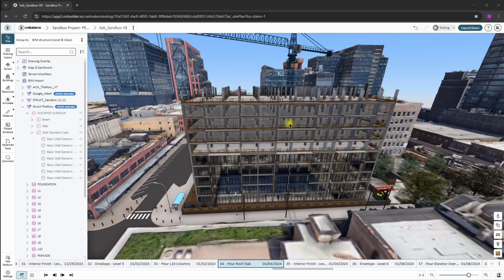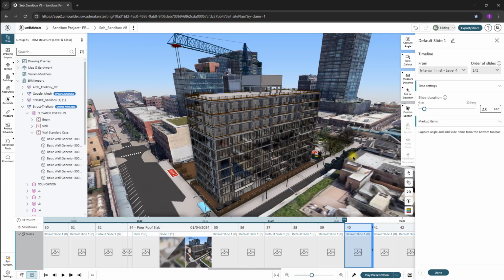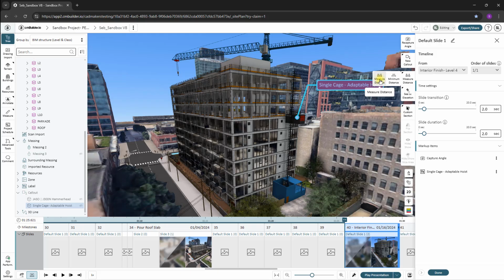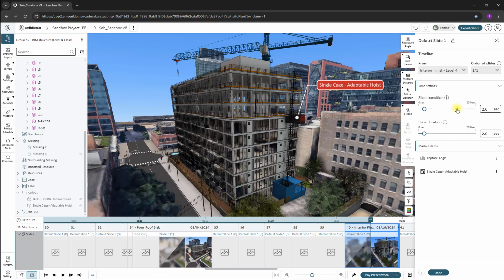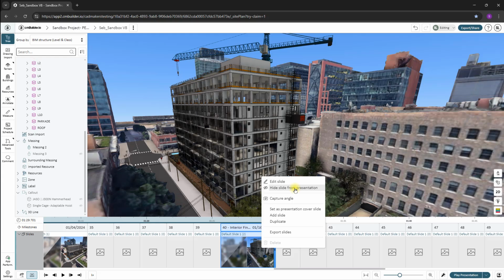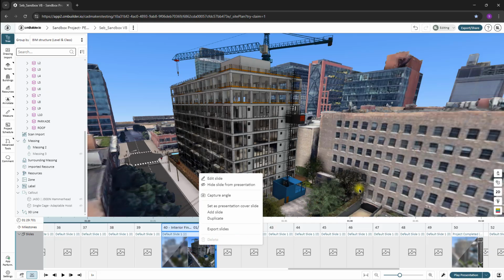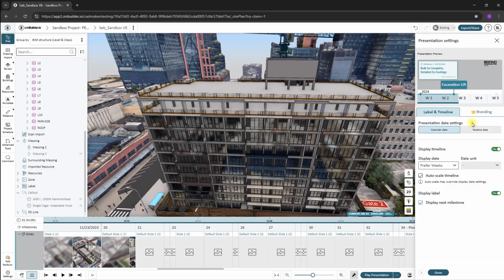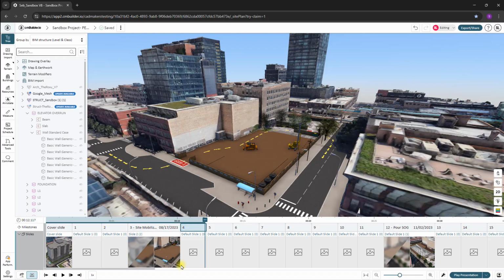cmBuilder Tutorial 17: Presentation and Markup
In this tutorial video, learn how to utilize the presentation and markup toolkit to craft dynamic animations for your construction projects.

Chapters
00:00 Introduction
00:12 Opening Presentation Mode & Slides Overview
00:44 Creating and Editing Slides
00:59 Markup Options
02:35 Setting Slide Timing and Controls
04:47 Customizing Settings and Playing the Presentation